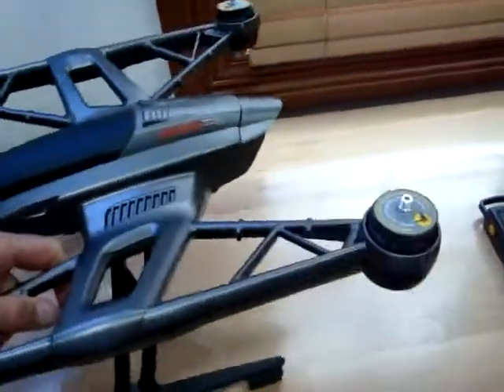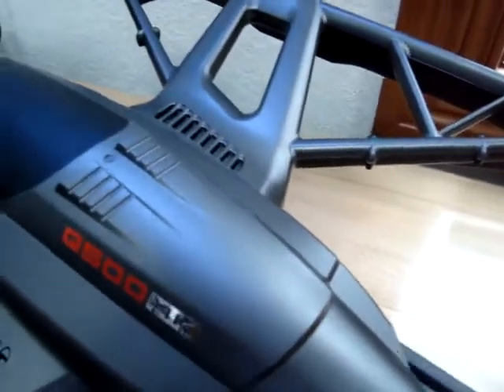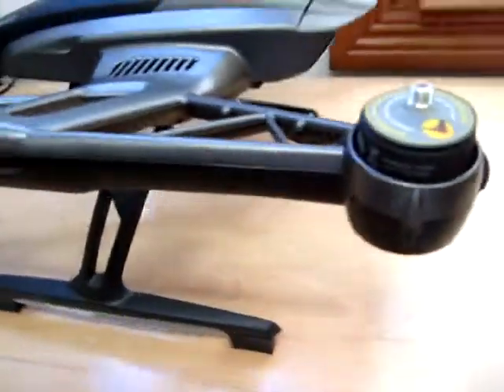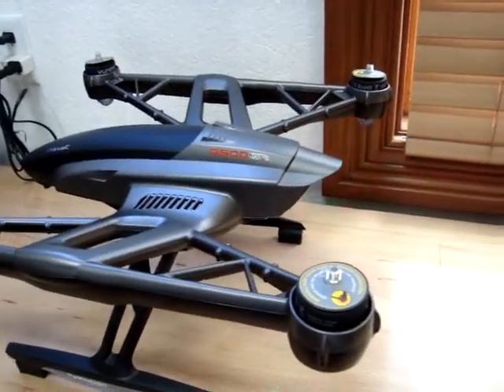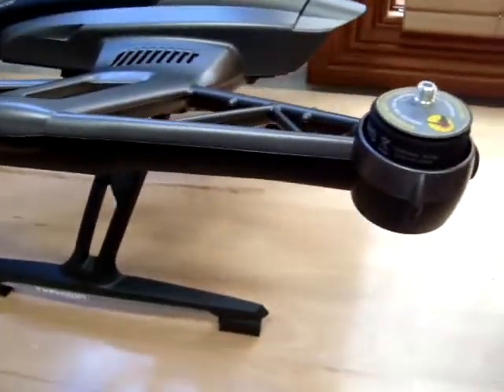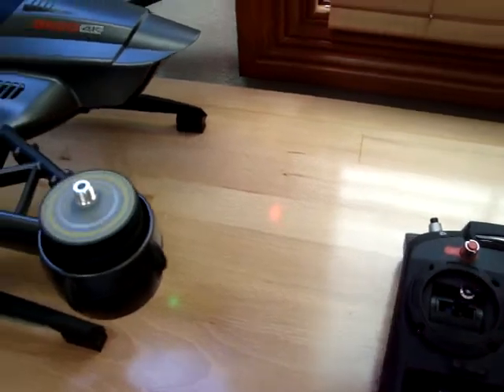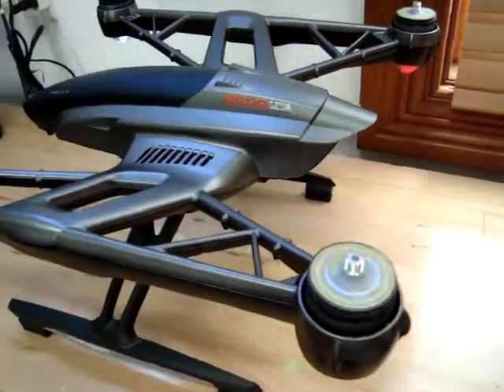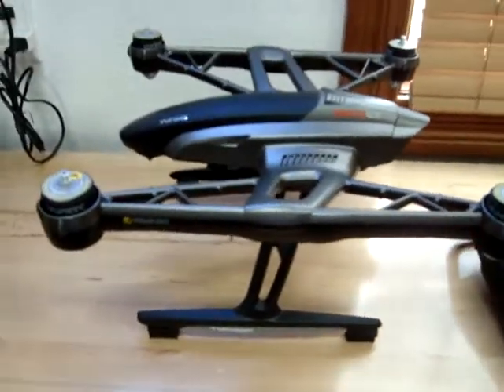Q500 4K DRONE ONLY FOR SALE